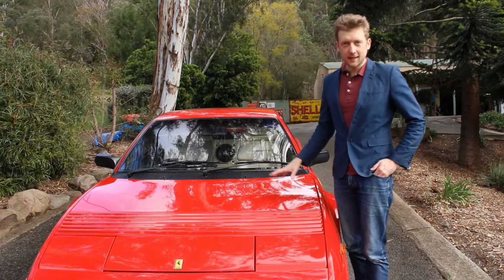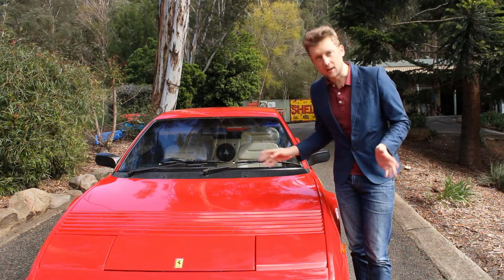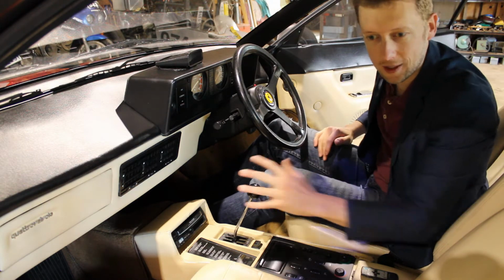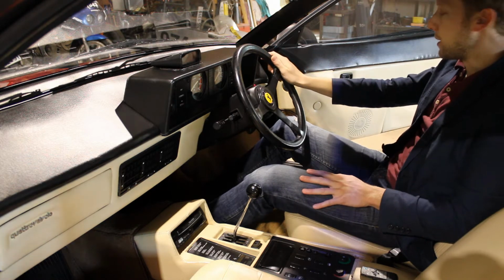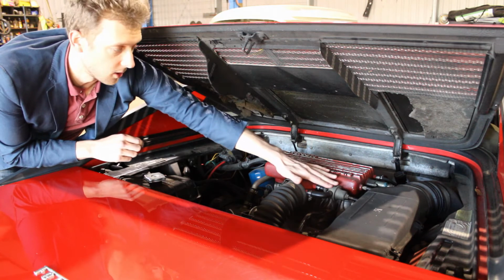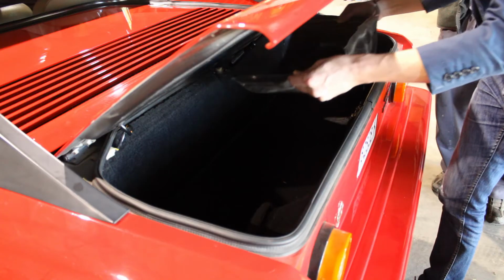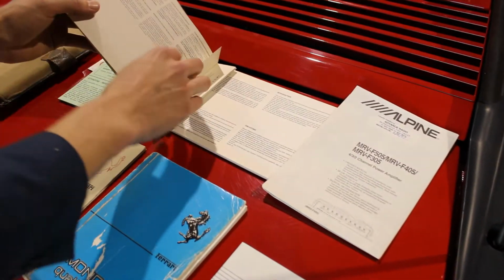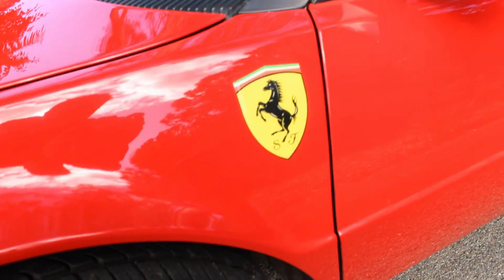1985 Ferrari Mondial Quattrovalvole Video review Australia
A short review of an Australian delivered 1985 Ferrari Mondial Quattrovalvole, available for sale in Sydney Australia. A great classic Ferrari in the 4-seater format.